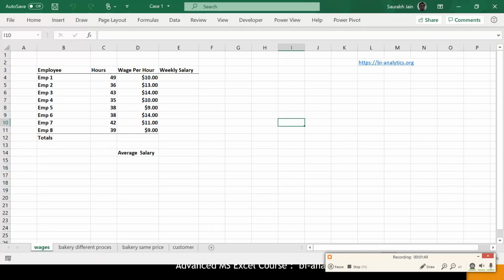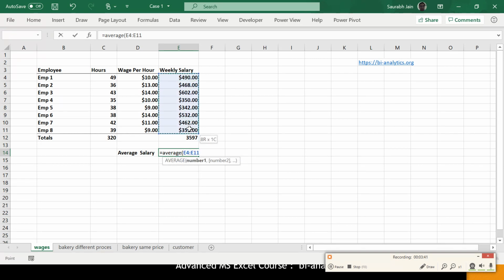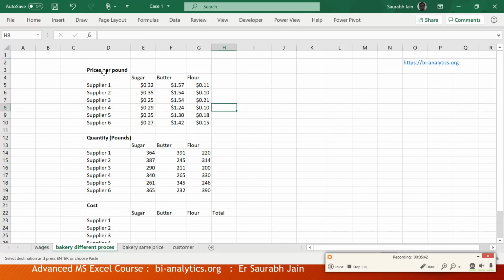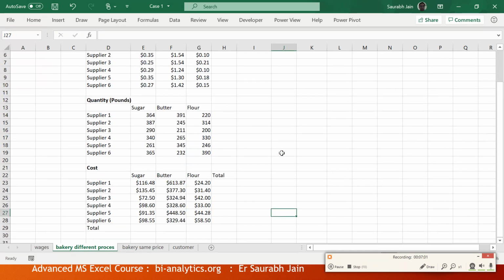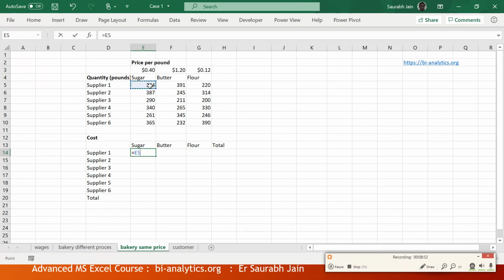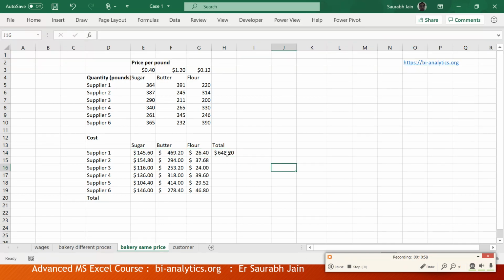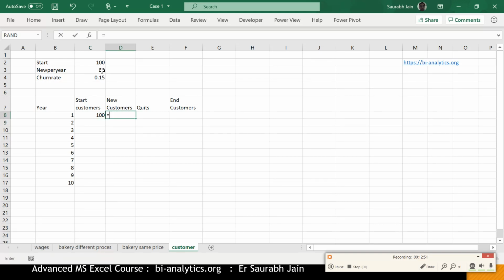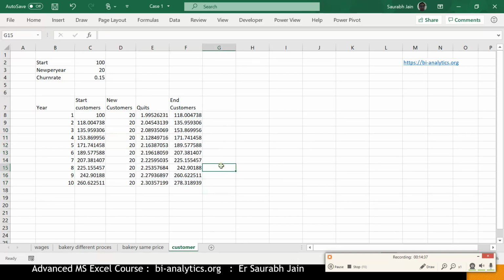case series 1 : Applying Formulas Free Advanced MS EXCEL Course